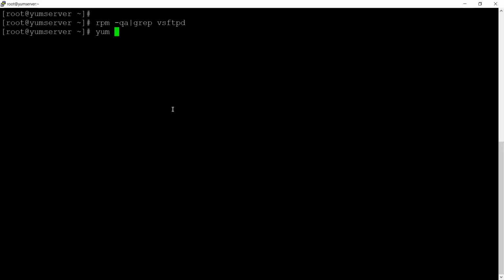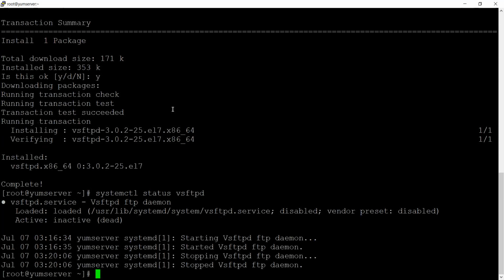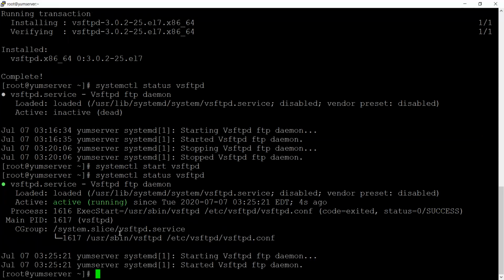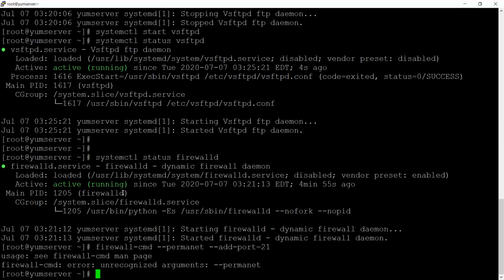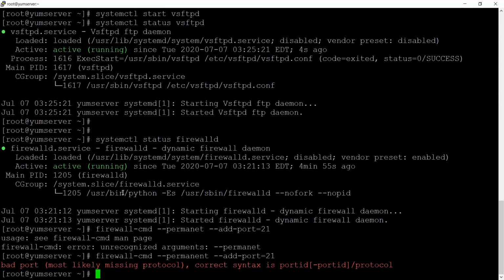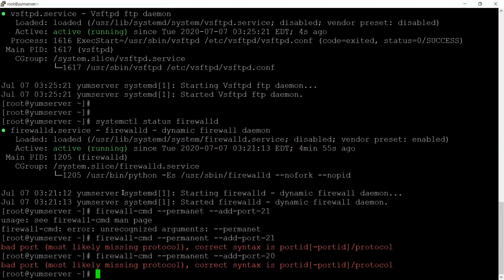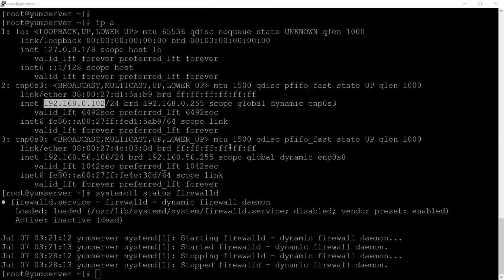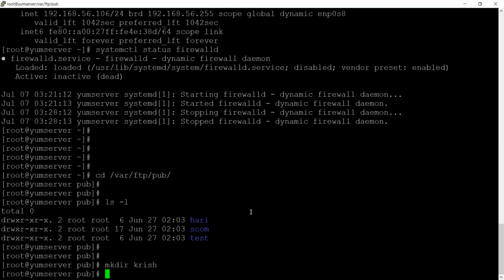FTP Server installation and configuration in RHEL 7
FTP (File Transfer Protocol) is a relatively old and most used standard network protocol used for uploading/downloading files between two computers over a network. However, FTP by its original insecure, because it transmits data together with user credentials (username and password) without encryption.

Package Name: vsftpd
Port Number : 21
Service : vsftpd

Tech GhB